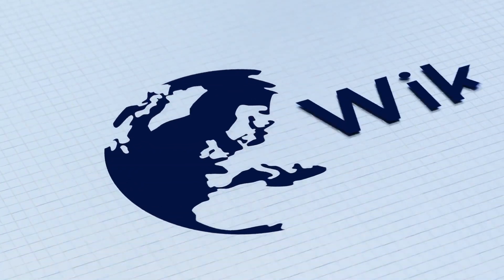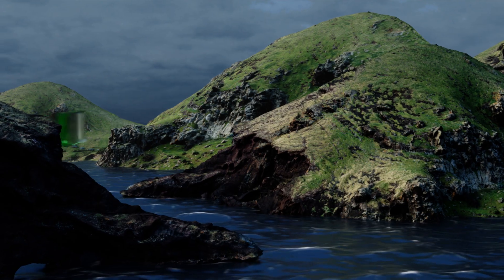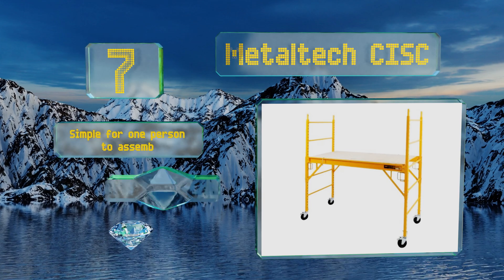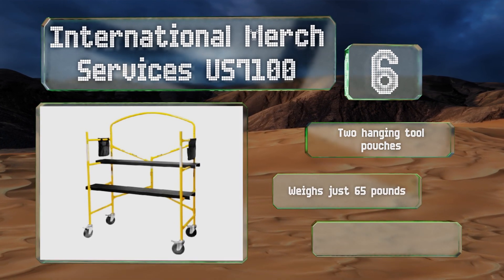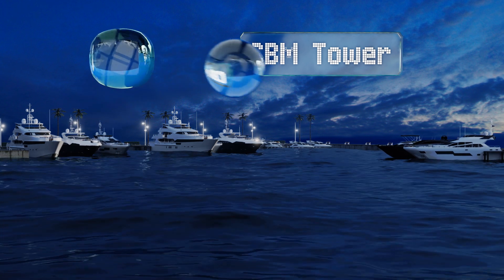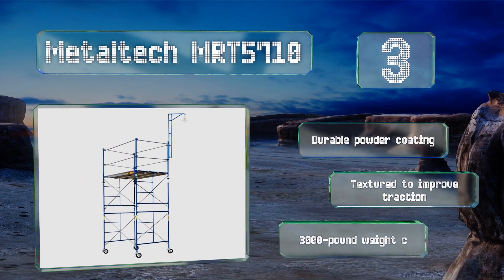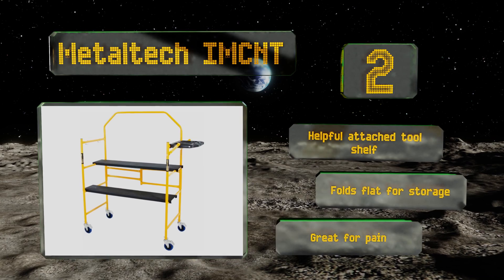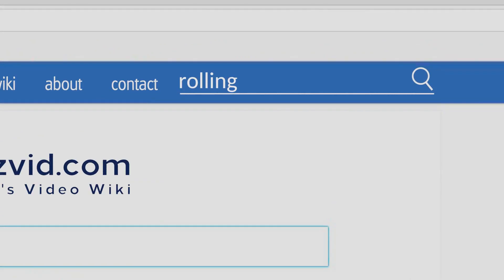9 Best Rolling Scaffolds 2019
Our complete review, including our selection for the year's best rolling scaffold, is exclusively available on Ezvid Wiki.

Rolling scaffolds included in this wiki include the metaltech imcnt, pro series gssim, metaltech cisc, cbm tower, metaltech mrt5710, xtend & climb maxi, cbm multipurpose maxi square baker style, international merch services us7100, and werner ps48.